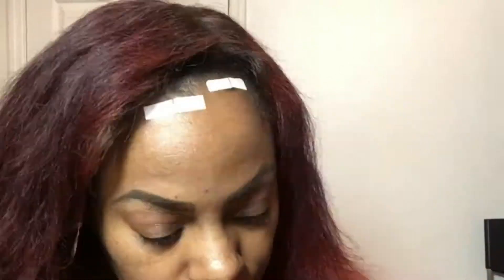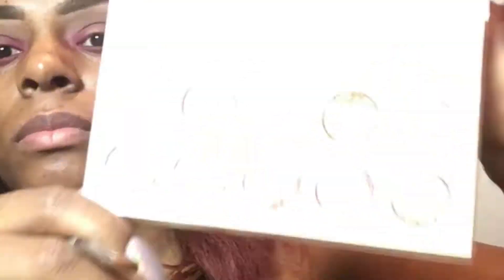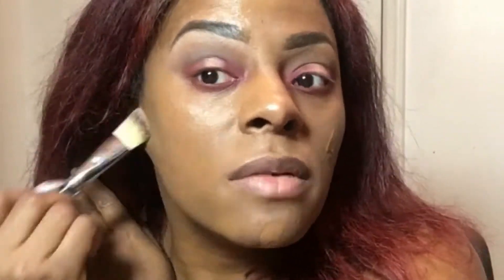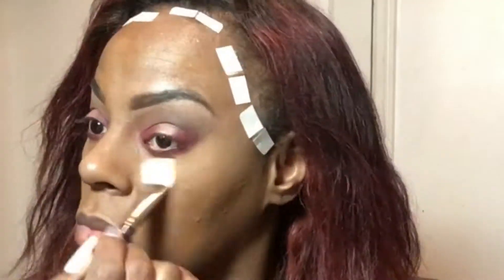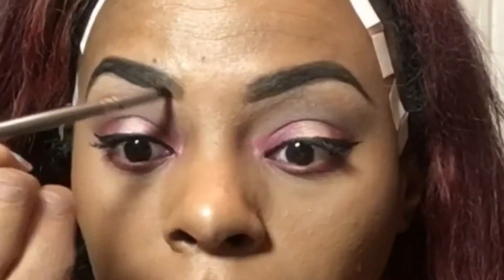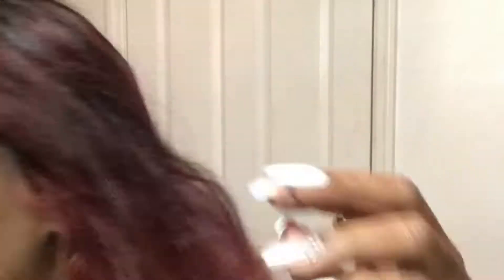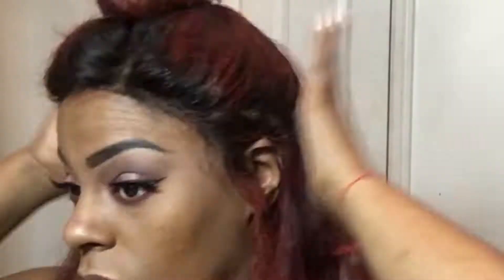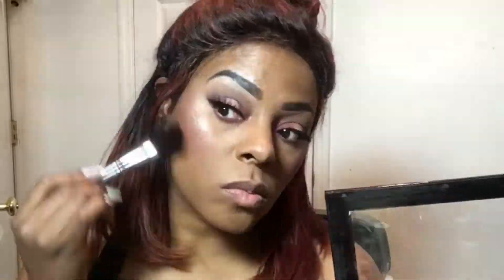Not Attached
Hey dolls

Here is another video ... just wanted to tell you to not get stuck with Makeup rules .. just go for it and practice and try colors and before you know it ... you will get better understand the theory and the concept but stuck to the Beauty and the fun of applying and rocking Makeup and doing your hair and all that good stuff